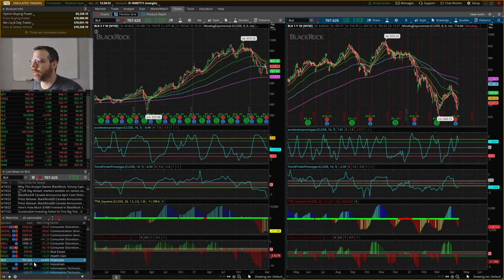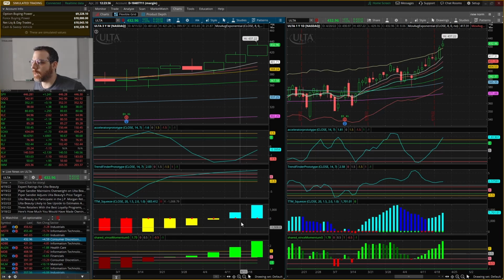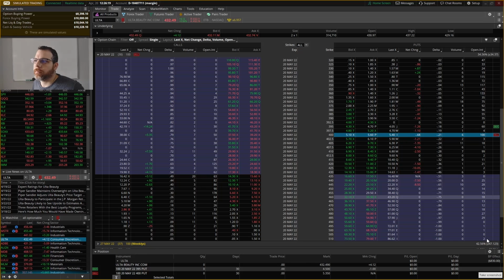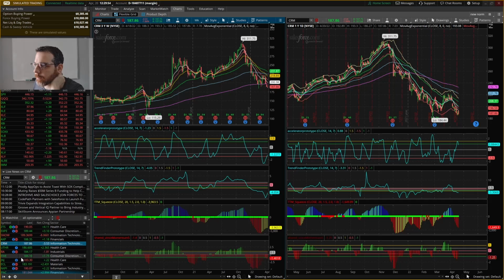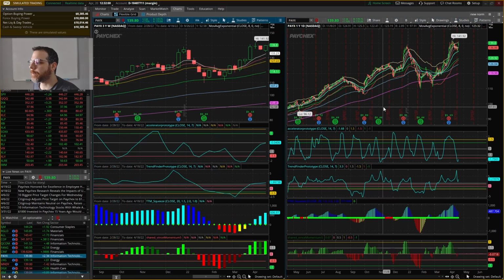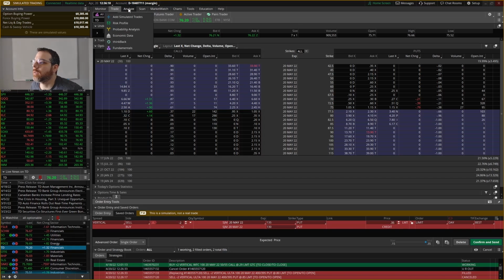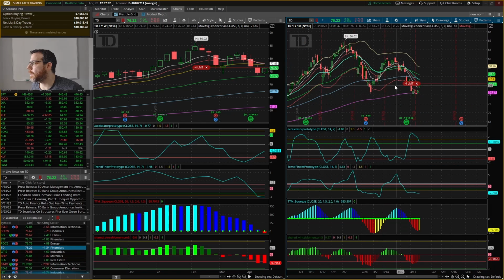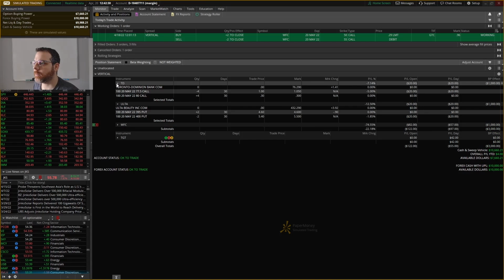Day 3 New positions and Keltner channels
Day 3 of this new trading strategy. We put on some new trades, adjust the scan filter and briefly look at Keltner channels to see if stocks are overextended